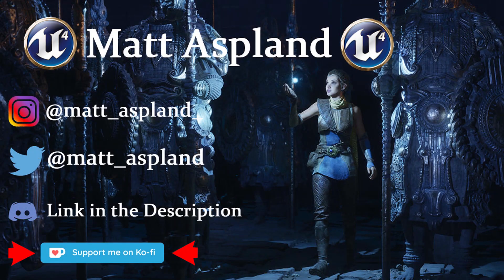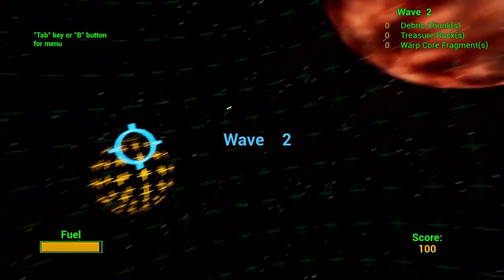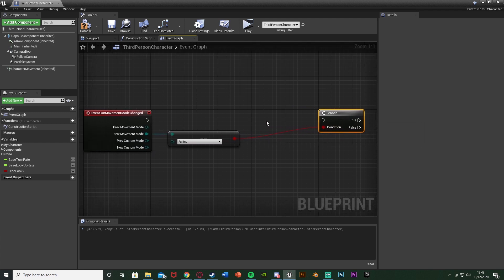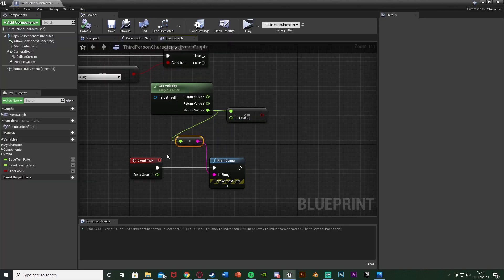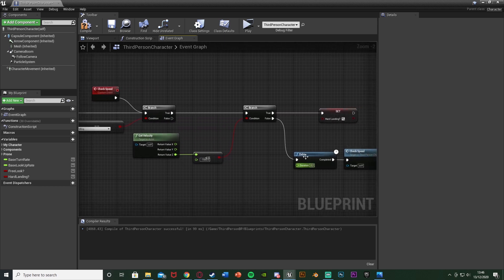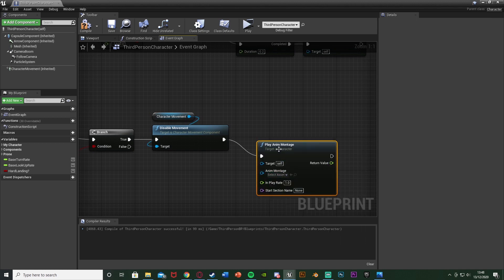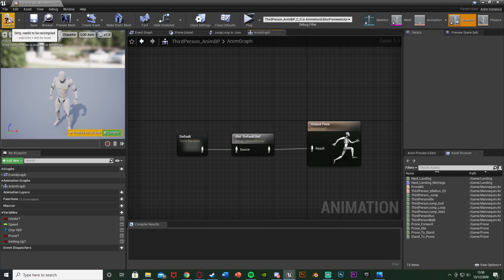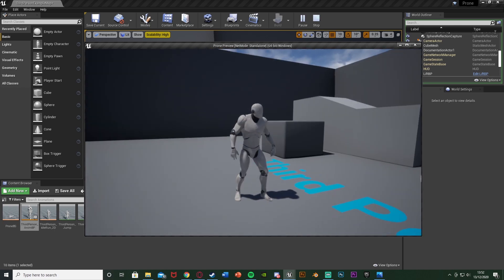Hard Fall Landing | Long Fall Landing Animation - Unreal Engine 4 Tutorial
Hey guys, in today's video, I'm going to be showing you how to play an animation when the player lands from a long fall. If the player is falling and hits the ground hard, or lands from a great height, it will play an animation to show that they have had a hard fall. This adds another level of realism.

Please follow this link and support the developer. The game is very cheap and amazing. They are one of you, please show them love and support and enjoy the game as well.

00:00 - Intro
00:14 - Overview
00:52 - GALSAD
01:41 - Tutorial
09:28 - Final Overview
10:02 - Outro